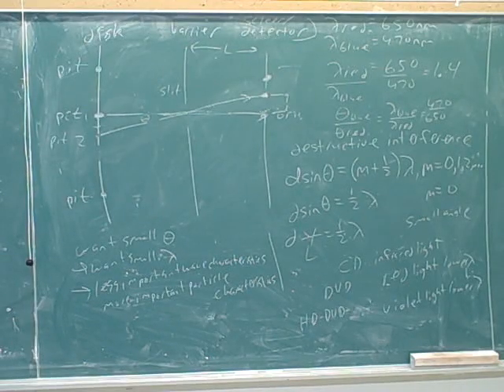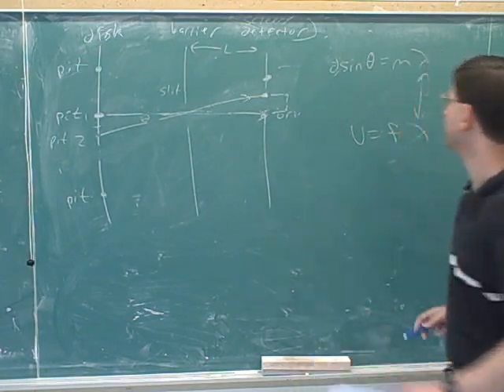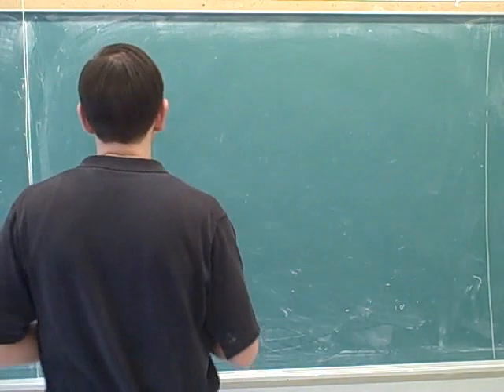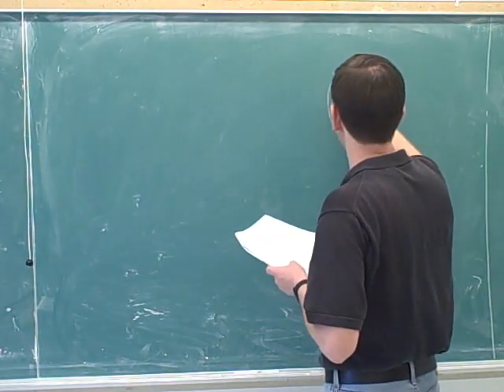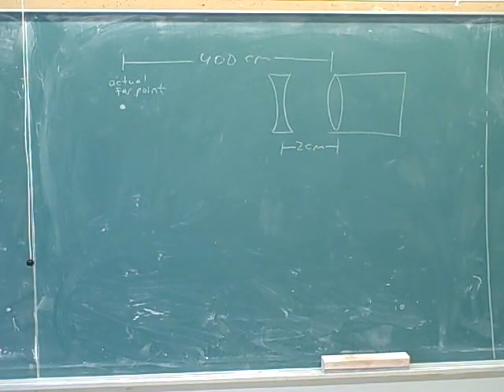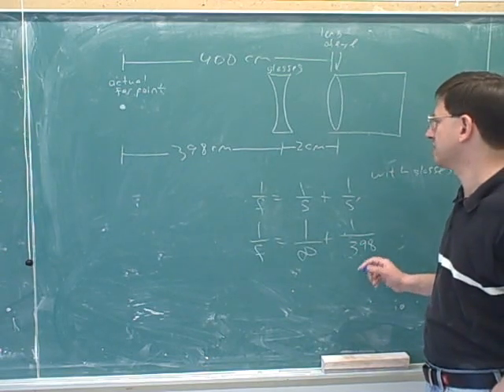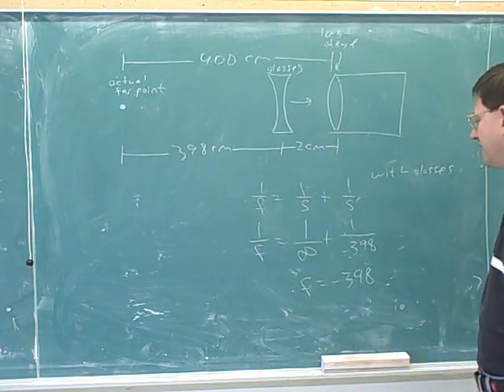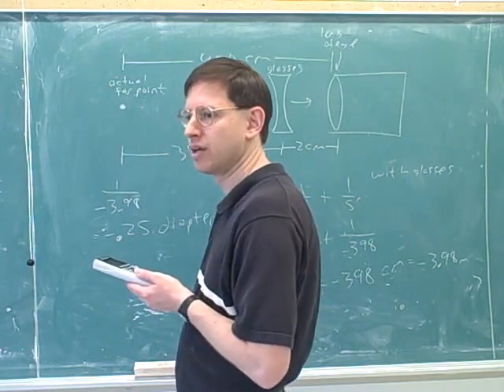Polarization. Total internal reflection (8)